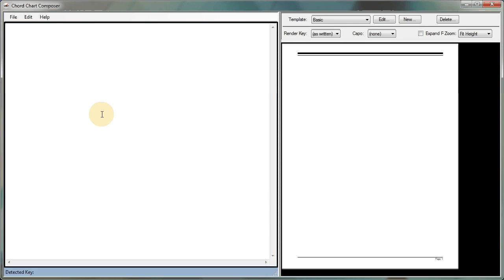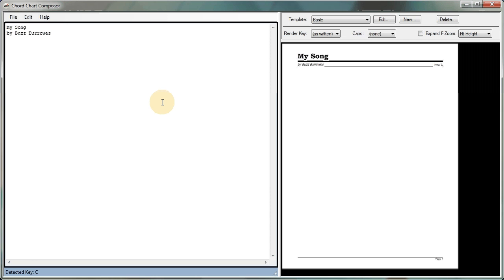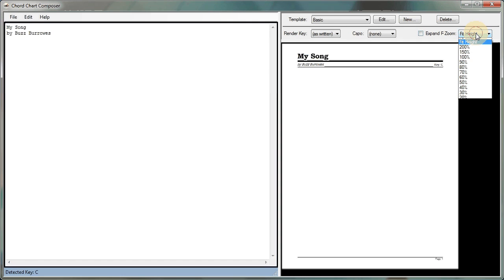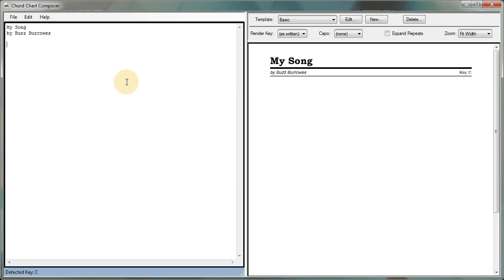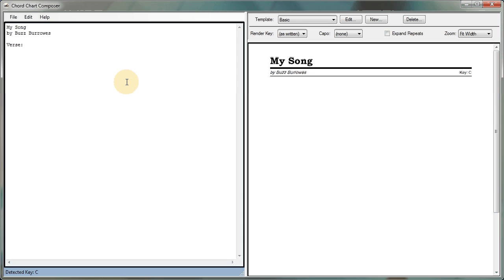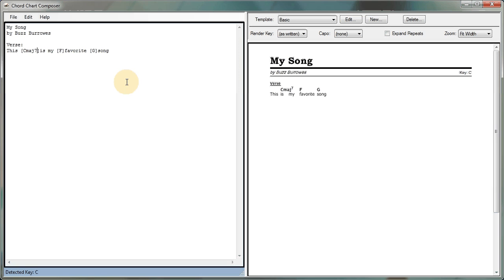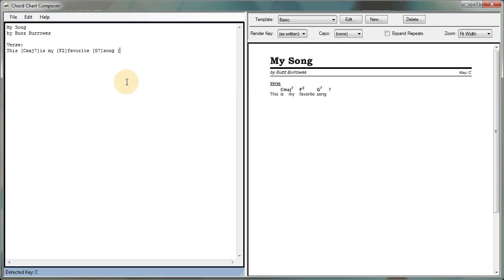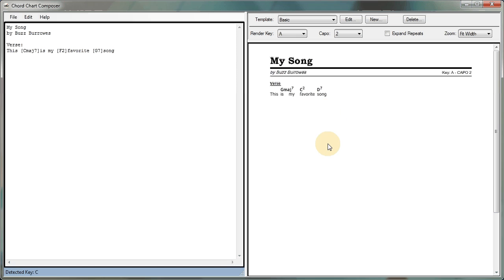Chord Chart Composer Tutorial 1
This is the first of three tutorials for Chord Chart Composer, a Windows application that makes it easy to create beautiful, professional looking chords charts.

to download the demo or purchase a copy.

In the video I mention the ChordPro format. You can find information about that format here...